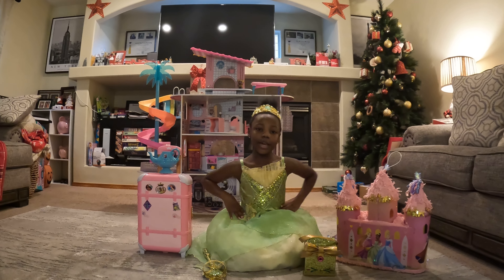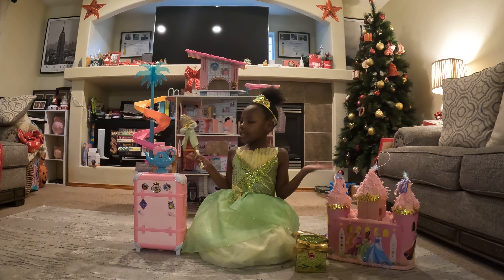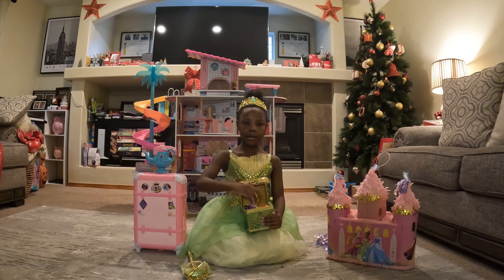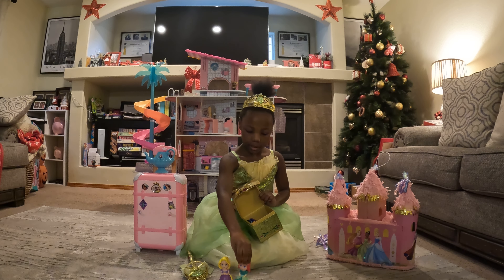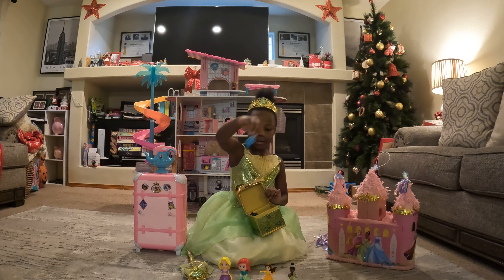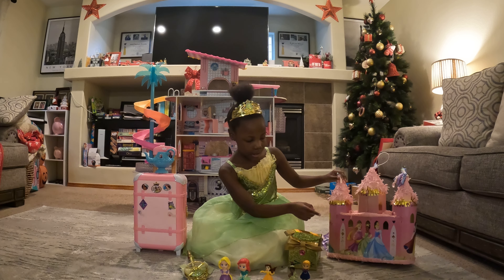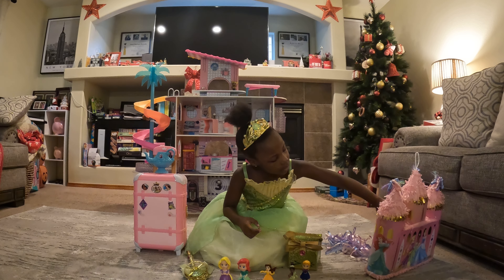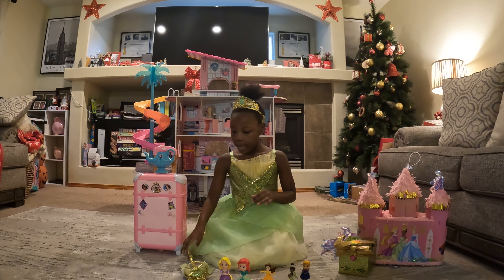Disney Princess Show and Tell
Gabriella's Disney Princess Show and Tell